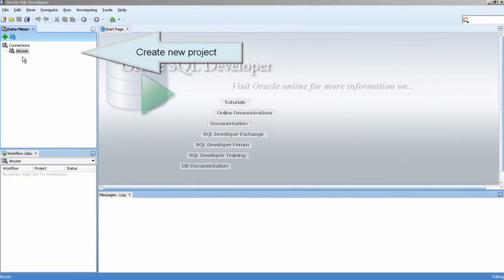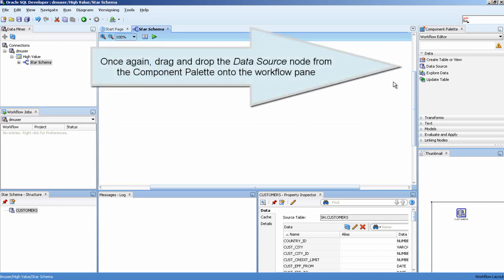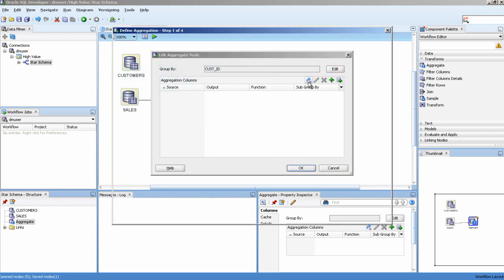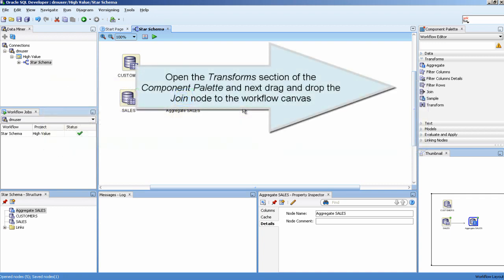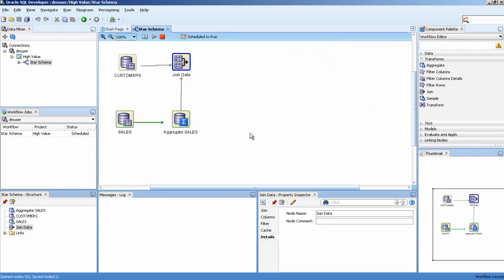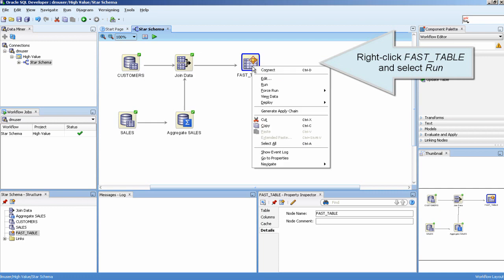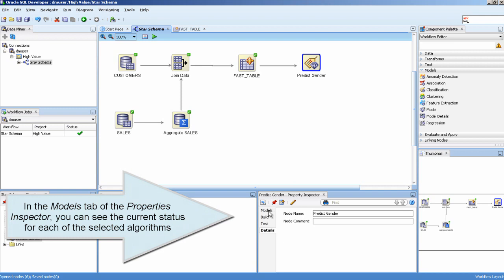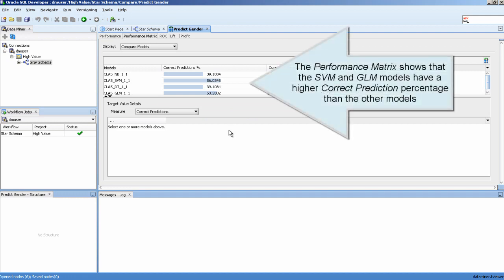Oracle Data Mining tutorial - Star Schema Mining (Lesson 3)